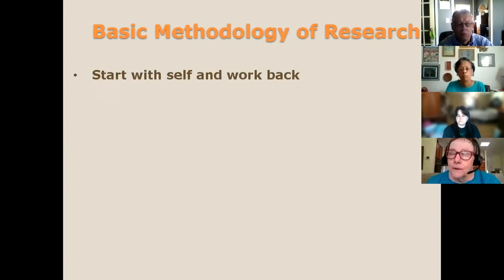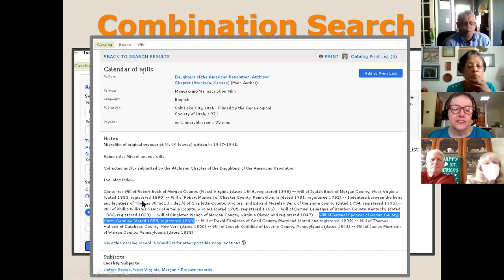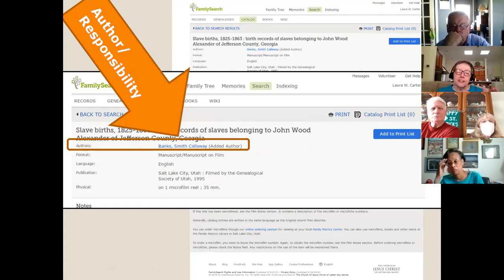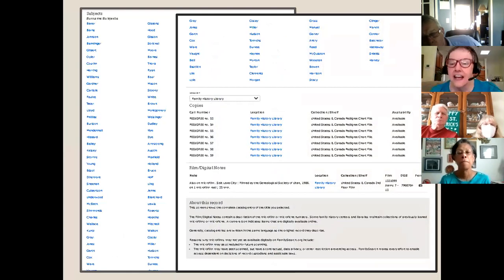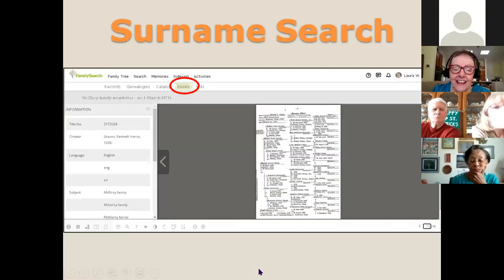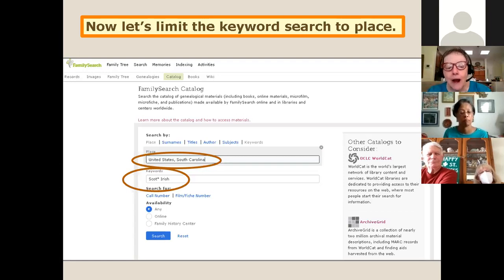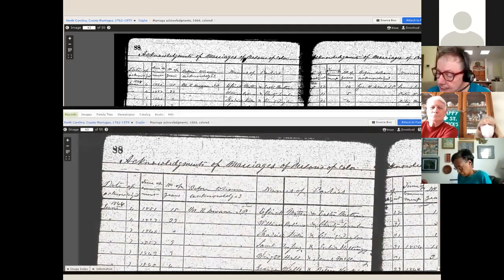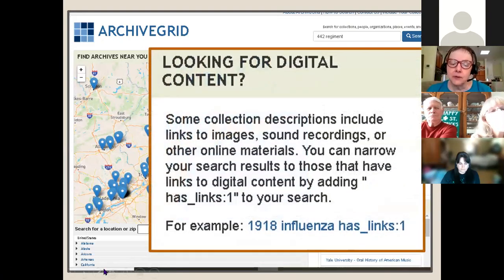March 14, 2021 R-NCGS Meeting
Laura Carter - Family Search Catalog - How to use